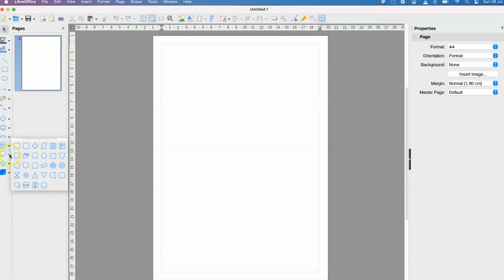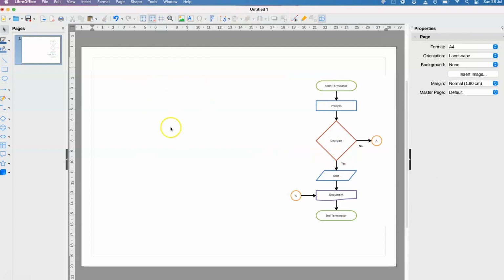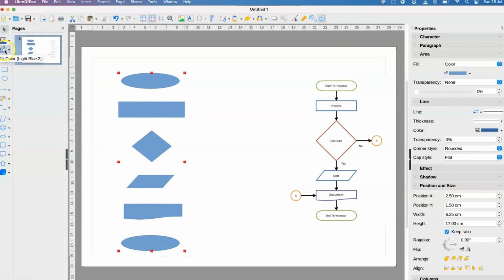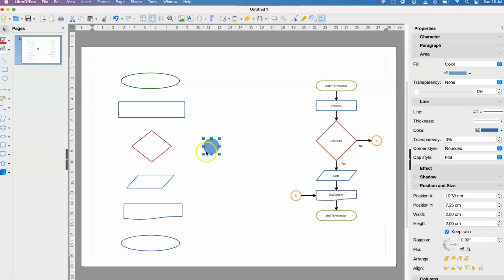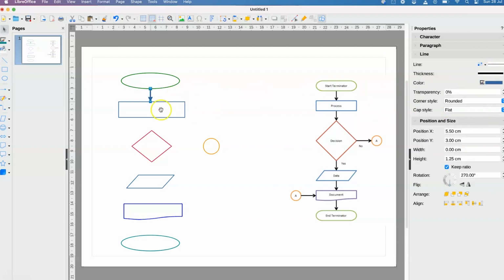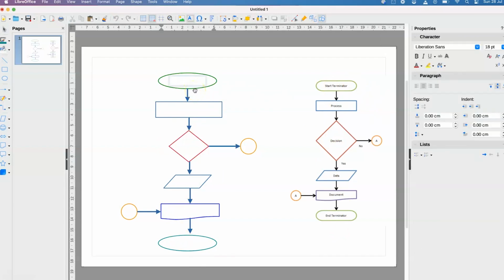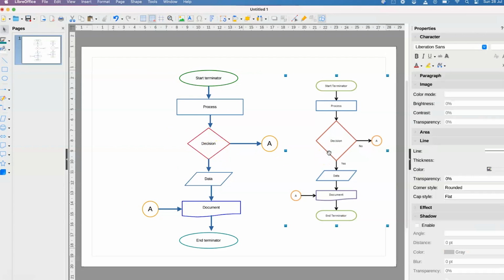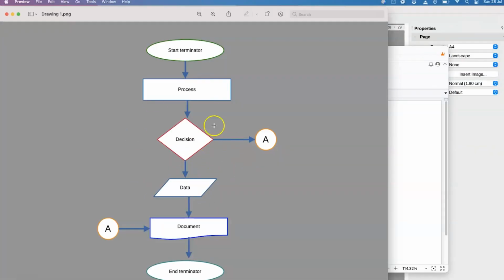45.0 Libre Drawings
Unleash your creativity with LibreOffice Draw in this informative tutorial! Learn how to create stunning graphics and illustrations using the powerful drawing tools available in LibreOffice. This video covers the basics of drawing shapes, using lines, adding text, and customizing your designs with colors and effects. Whether you're a beginner or looking to enhance your drawing skills, this guide will help you create professional-quality graphics for presentations, documents, and more using LibreOffice Draw!